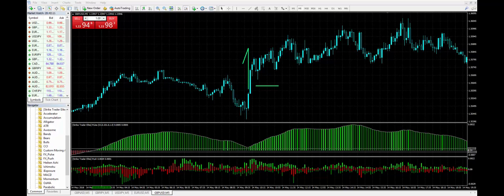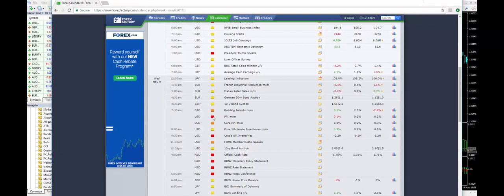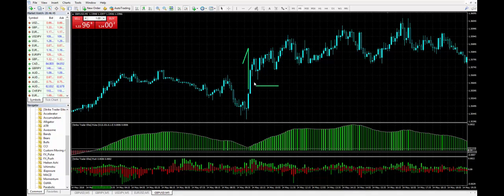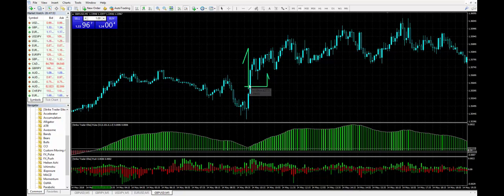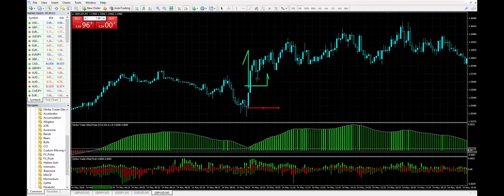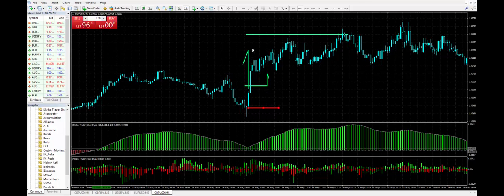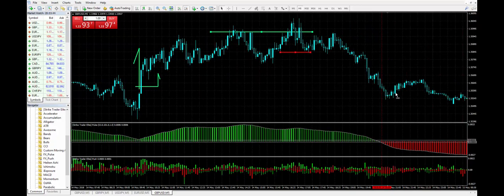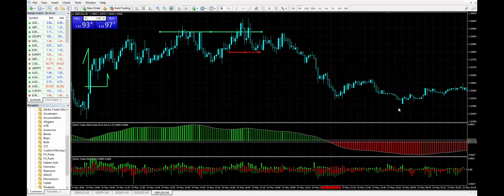How to Trade the News? By Using Strike Trader Elite System